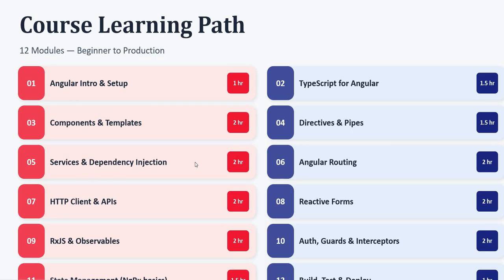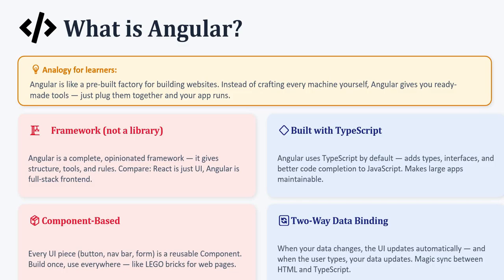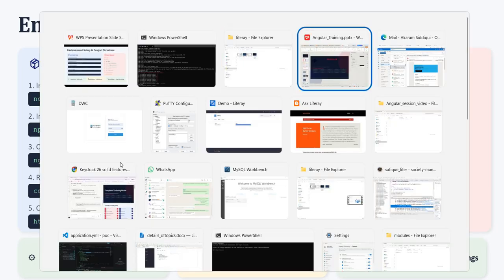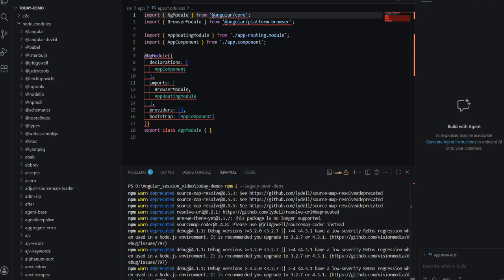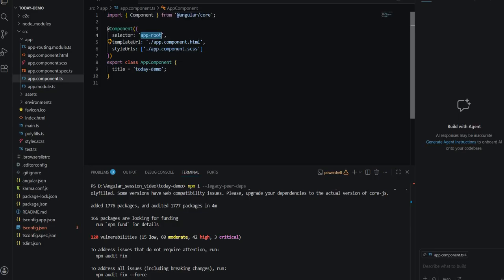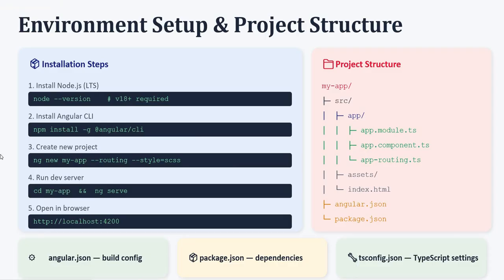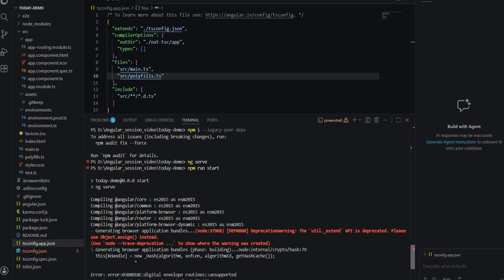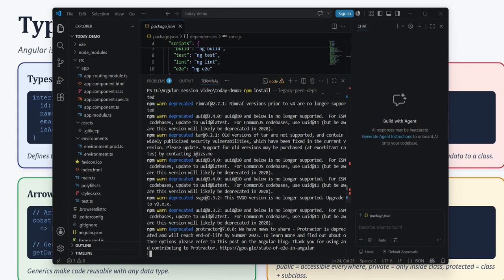Angular Tutorial for Beginners 2026 | Complete Course (Job Ready) | Episode 1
Welcome to Episode 1 of the Complete Angular Course 2026! In this step-by-step Angular tutorial for beginners, you'll learn how to set up Angular from scratch, install the Angular CLI, create your first Angular project, and understand the complete Angular project structure.

Whether you're a beginner, a college student, a working professional, or preparing for frontend developer interviews, this free Angular course will help you master modern Angular development and build real-world web applications.

By the end of this complete Angular series, you'll have the skills to build professional, scalable, enterprise-level applications using the latest version of Angular.

✅ Why Learn Angular in 2026?
✅ Angular vs React vs Vue
✅ Install Node.js & VS Code
✅ Install Angular CLI
✅ Create Your First Angular Project
✅ Understand Angular Project Structure
✅ Build Your First Angular Component

⏱️ Chapters
00:00 - Introduction
02:30 - What is Angular?
07:15 - Angular vs React vs Vue
12:40 - Install Node.js & VS Code
18:25 - Install Angular CLI
23:10 - Create Your First Angular Project
31:45 - Angular Project Structure Explained
42:15 - Create Your First Component
48:00 - Summary & Episode 2 Preview

🎯 This Complete Angular Course Covers
✔ Angular Fundamentals

✔ TypeScript for Angular
✔ Components
✔ Templates
✔ Data Binding
✔ Directives
✔ Pipes
✔ Services
✔ Dependency Injection
✔ Routing
✔ Lazy Loading
✔ Standalone Components
✔ Signals
✔ RxJS
✔ Forms
✔ HTTP Client
✔ REST API Integration
✔ Authentication
✔ State Management
✔ Performance Optimization
✔ Deployment
✔ Real-World Projects
✔ Interview Preparation

📚 Helpful Resources
📖 Official Angular Documentation

A brand-new Angular tutorial will be uploaded regularly, covering everything from beginner to advanced concepts.